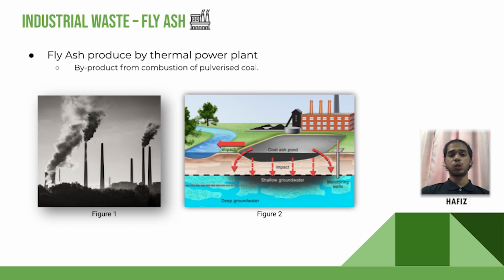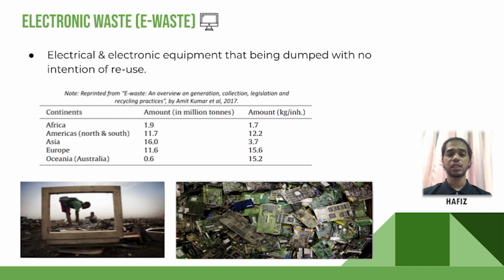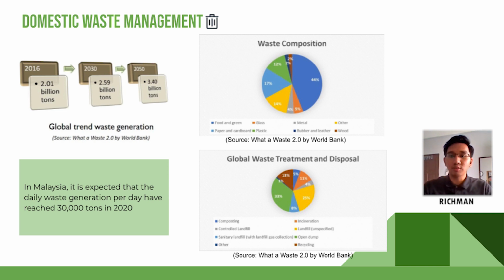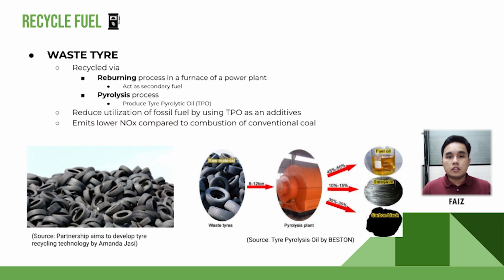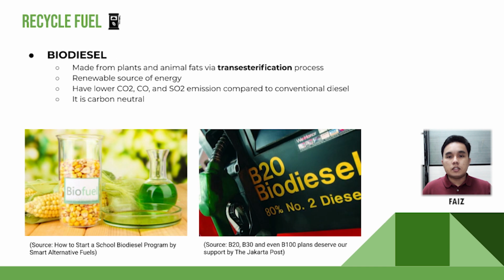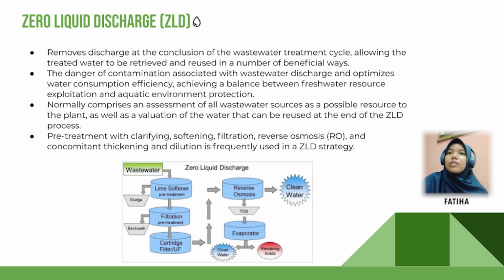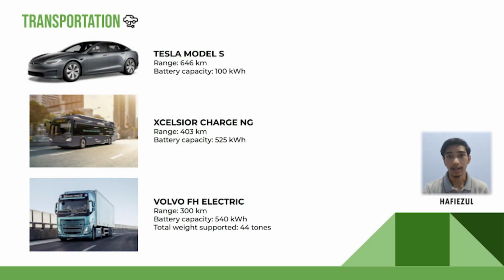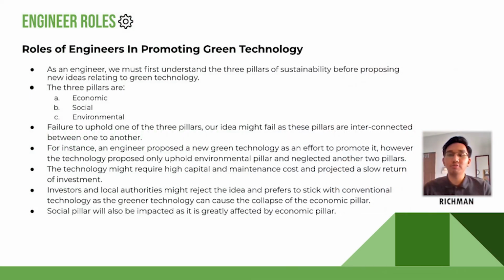SYNERGY - Green Technology (Section 4)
Green technology and roles of engineers in promoting it presented by Synergy